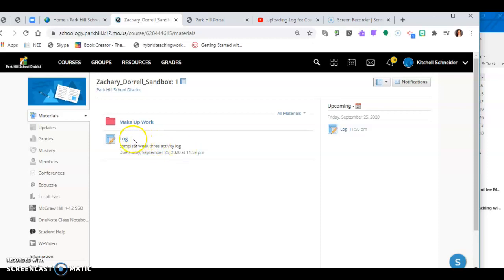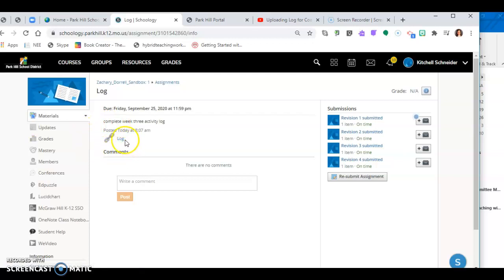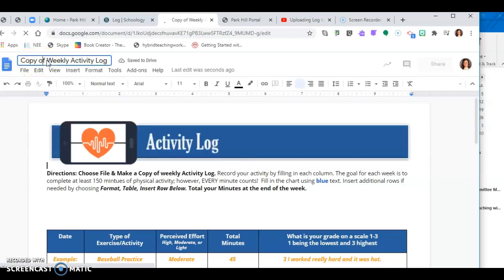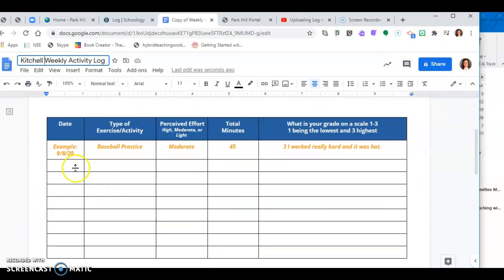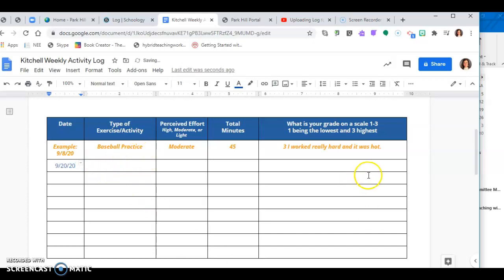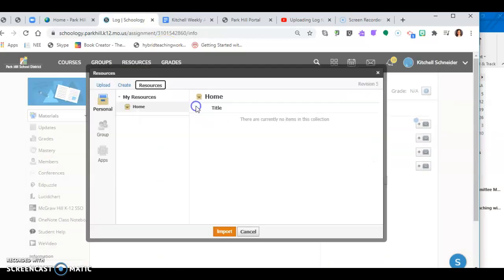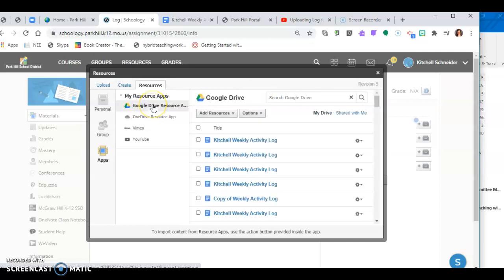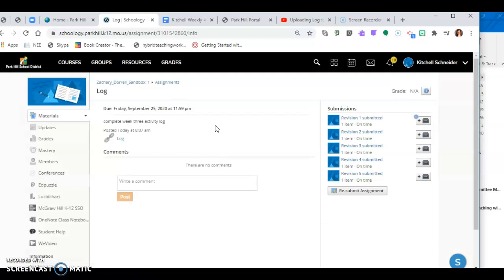Google Drive Link Submission